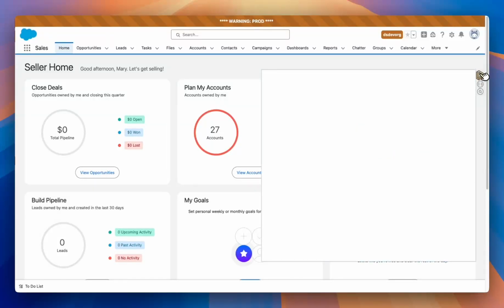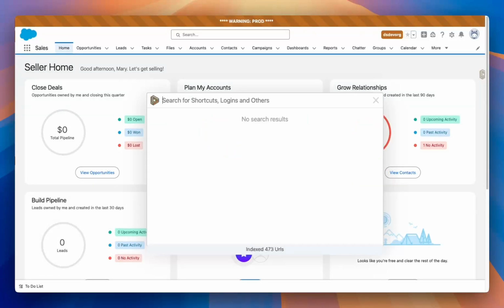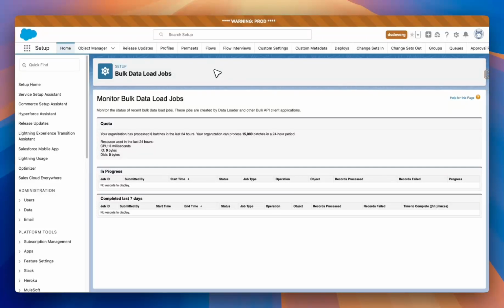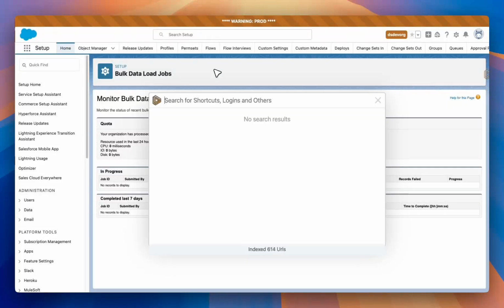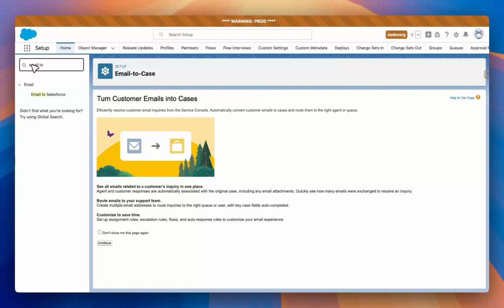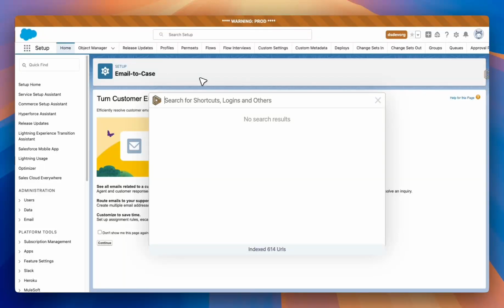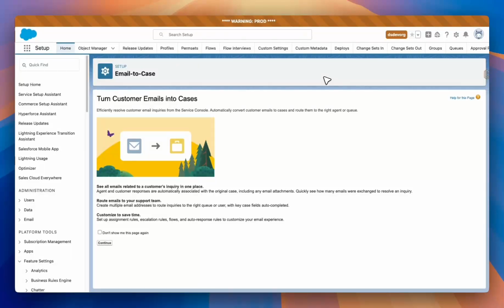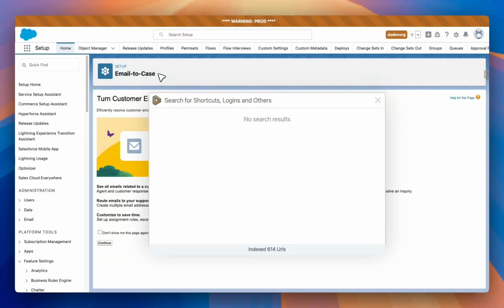Brobench - Quick Search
Brobench Quick Search enables you quickly search for all configured shortcuts and navigate to them including various Org metadata like Profiles/Permsets/Apex Classes/VF Pages etc.,